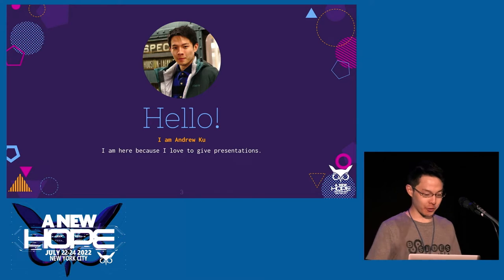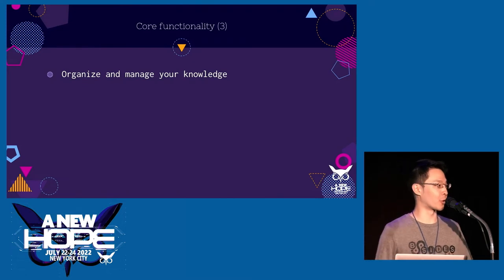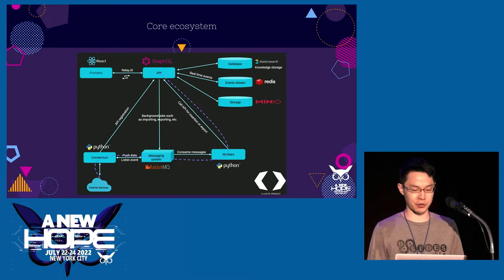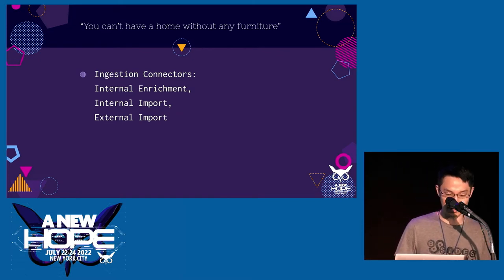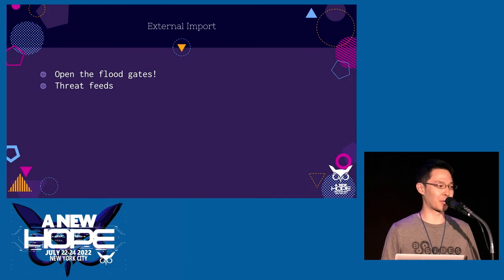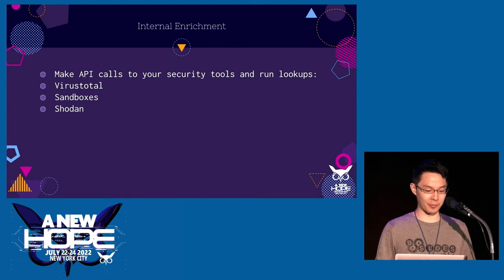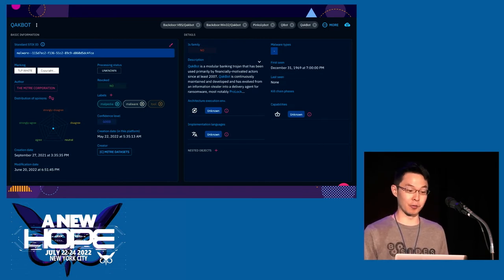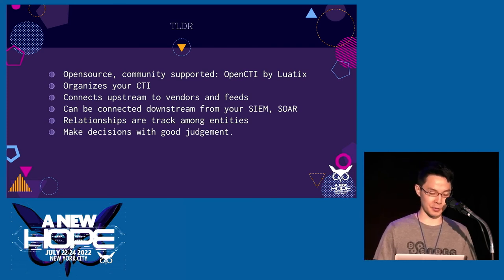A New HOPE (2022): Using Security Automation to Organize Your Cyber Threat Intelligence Knowledge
Sunday, July 24, 2022: 11:00 am (DAC 416ABC): Enterprise security tooling is expensive. Enterprise intelligence tooling is expensive. Enterprise cyber threat intelligence tooling doesn't have to be. OpenCTI is an open source comprehensive platform that allows organizations to manage, structure, store, organize, and visualize their cyber threat intelligence knowledge and observables. It uses a modern tech stack built on NodeJS, Python, GraphQL, Elasticsearch, RabbitMQ, and Redis. It boasts a bustling community that provides active support to newcomers and encourages contributions from the experienced. It currently possesses the ability to import, enrich, and funnel data to/from 50+ common household names in security products!

This talk will outline how the platform can be deployed, scaled for high availability using cloud native strategies, and utilized by strategic and technical cyber threat analysts at any seniority level. The talk will also touch upon how security automation fits in the grand scheme of things to compound the operational work by other security teams.

Andrew Ku